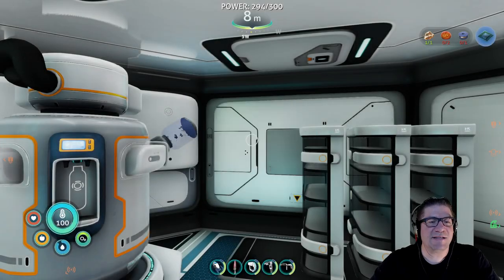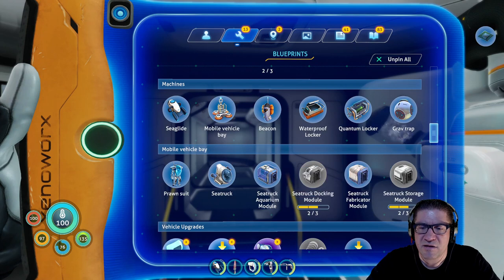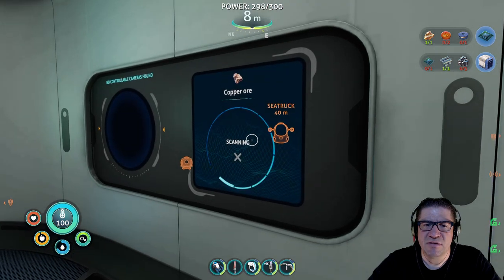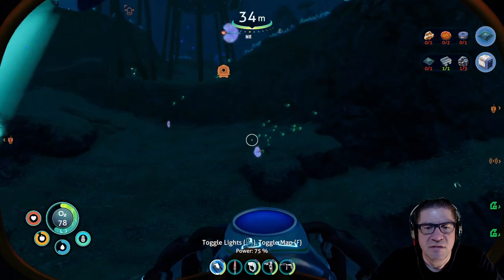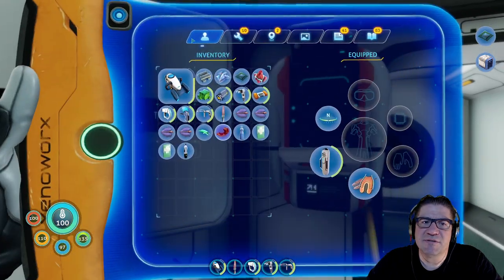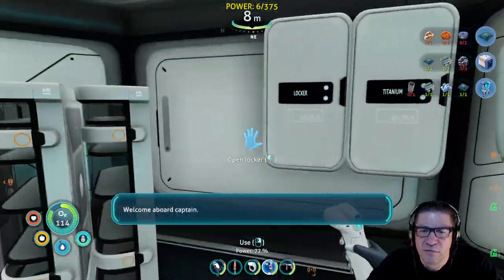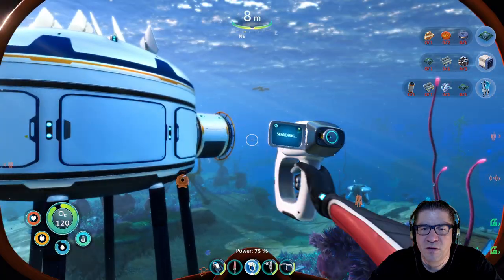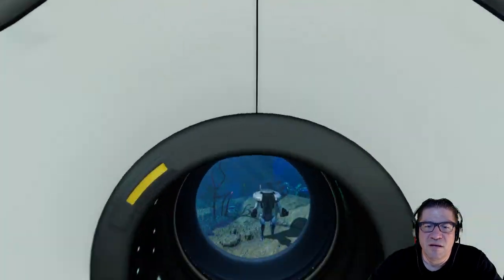Subnautica: Below Zero - Ep 14 - This Episode Crash!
In this episode ... we crashed... and didn't save anything. but it was still fun so i am posting it. :) Thanks!